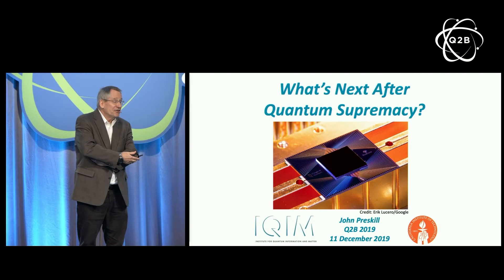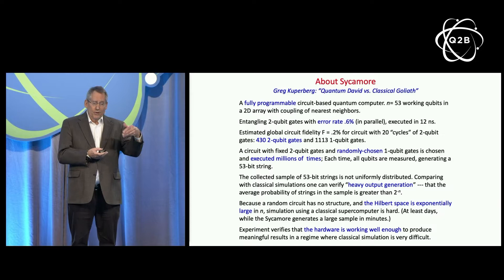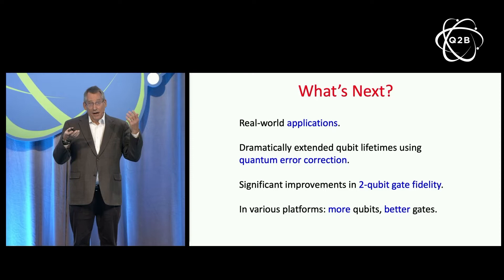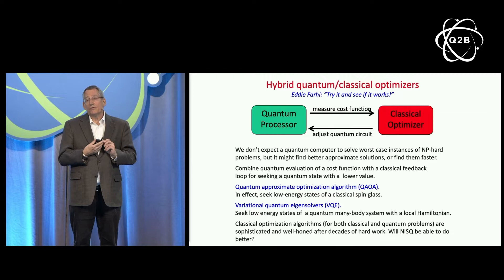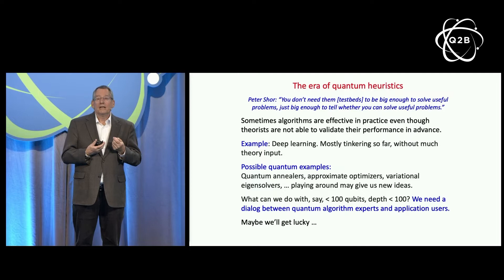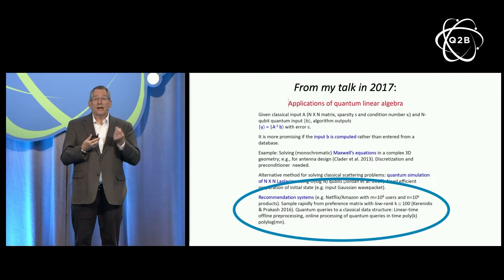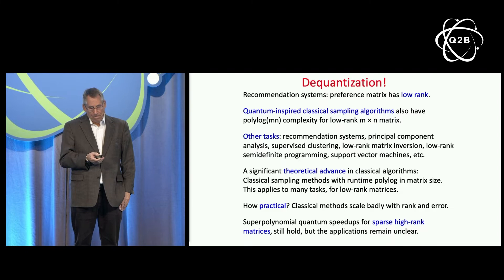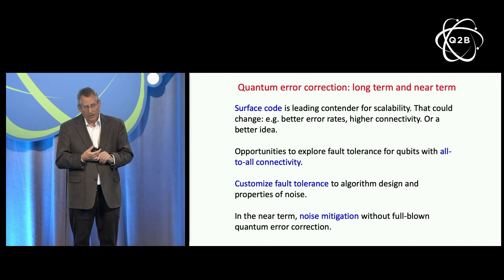Q2B 2019 | What's Next After Quantum Supremacy? | John Preskill | Caltech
John Preskill, Richard P. Feynman Professor of Theoretical Physics at Caltech, presents to attendees on Day 2 of the Practical Quantum Computing Conference, an annual conference hosted by QC Ware.